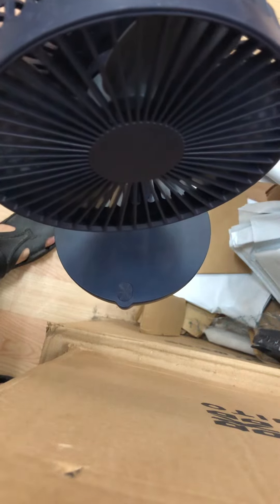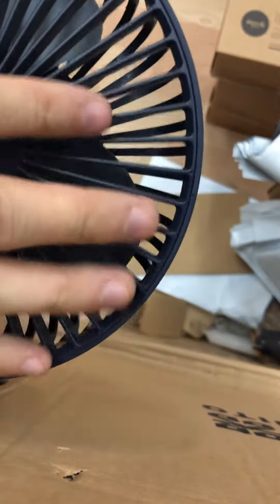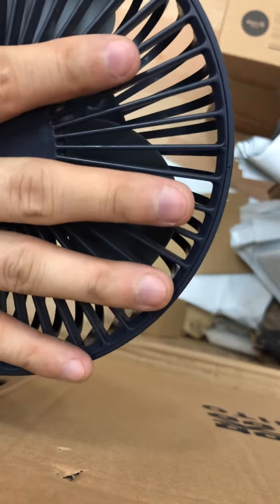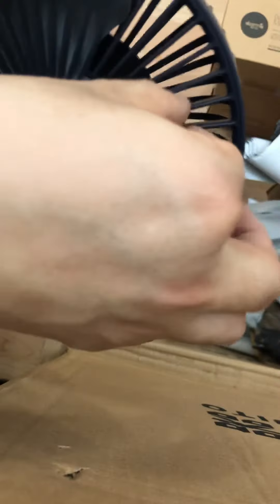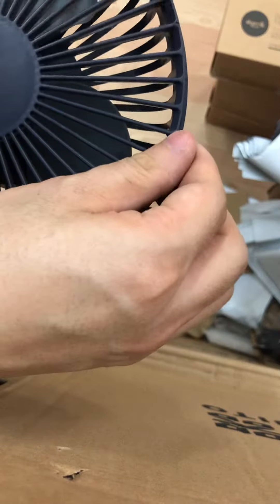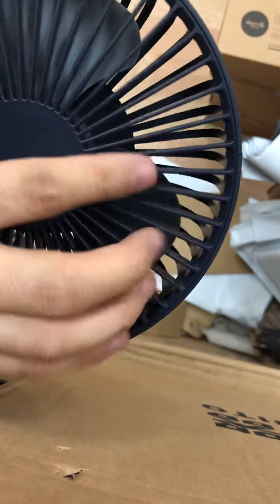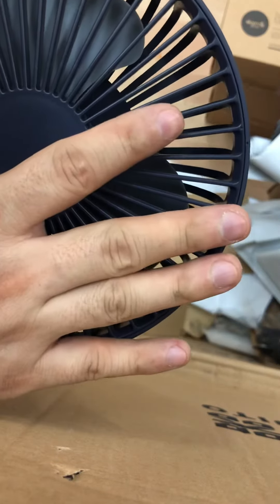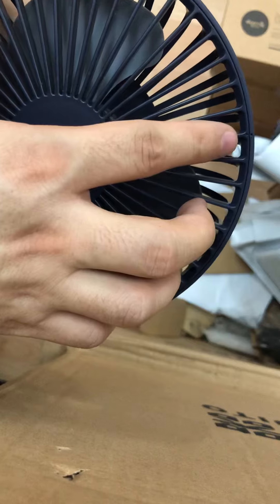How to open the fan cover and clean the fan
Find the arrow on the fan cover and turn anti-clockwise to open it